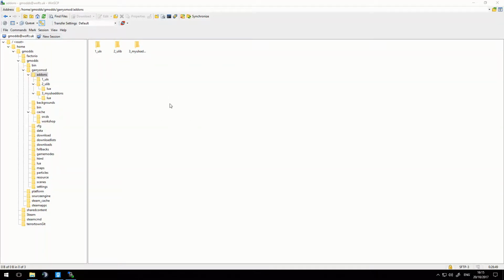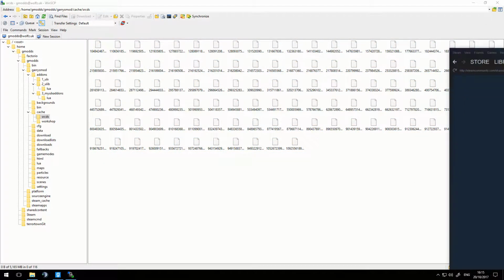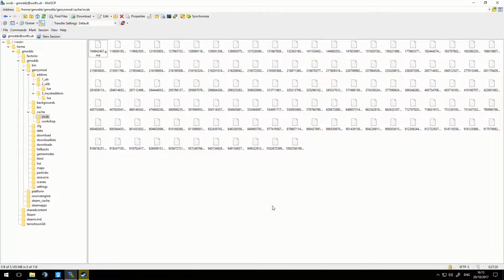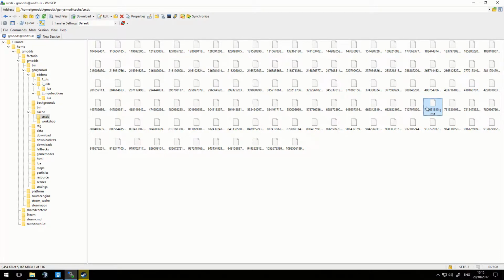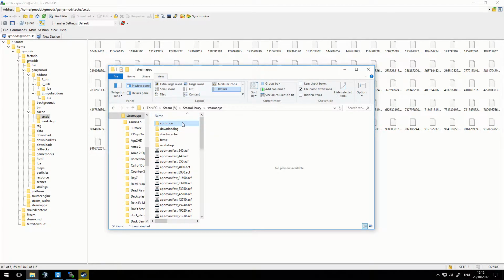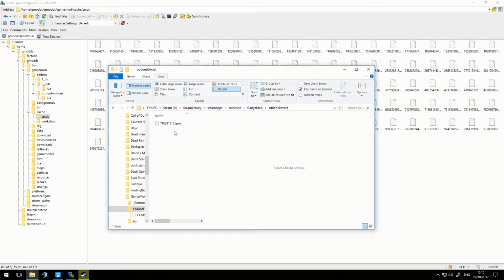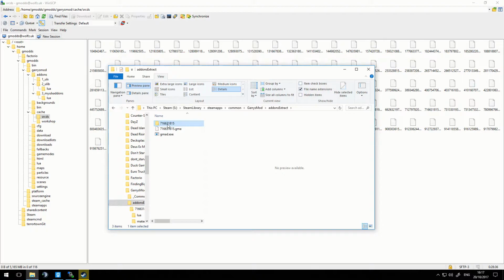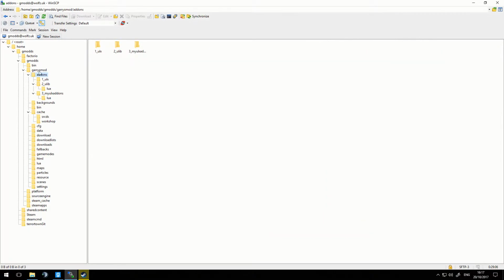[GMOD] M9K Weapon Fix Tutorial (Only G36C)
I hope this helps you fix the G36C issue for the TTT M9K weapons addon.

Appologies for the poor audio quality, I got a new mic recently and I also used a different recording software to usual.

Credits:
BocciardoLight (Addon Author)
BassiOh (Solution Discoverer)